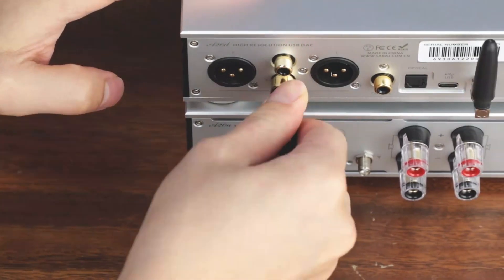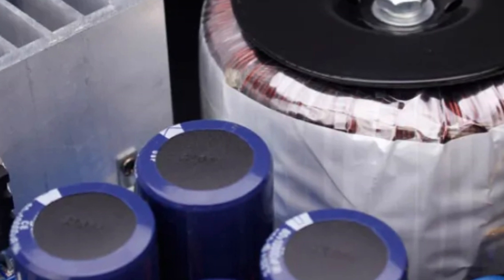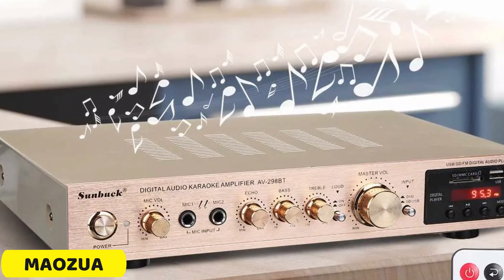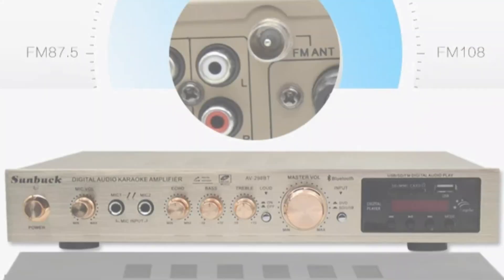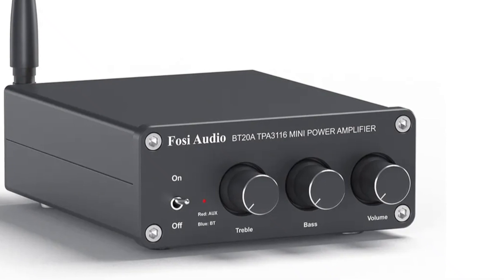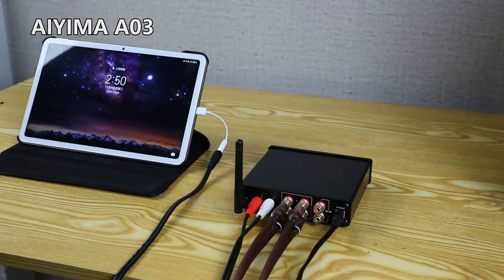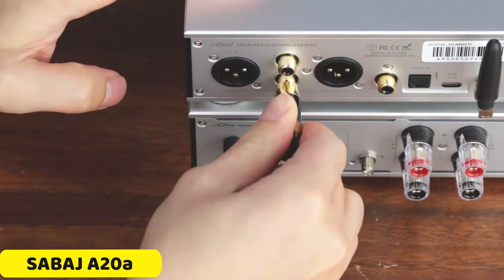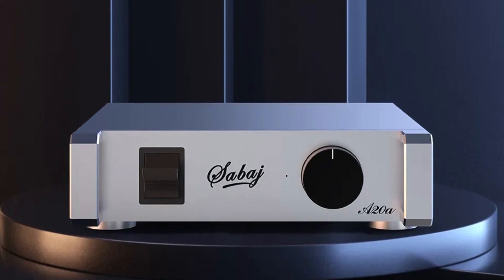TOP 5 Best Power Amplifier Review in 2025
TOP 5 Best Power Amplifier Review in 2025. This review explores the TOP 5 Best Power Amplifiers in 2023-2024, comparing their power, clarity, and innovation to provide an informed decision for your audio setup, ensuring a remarkable audio experience.

Tokban TS-2 Power Amplifier

MAOZUA Power Amplifier

Fosi BT20A Power Amplifier

AIYIMA TPA3116 Power Amplifier

SABAJ A20a Power Amplifier